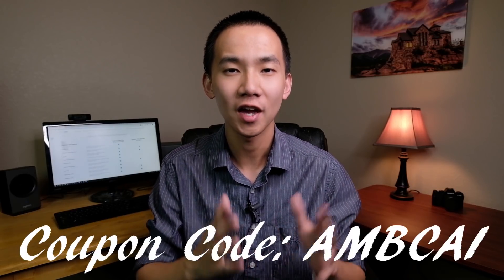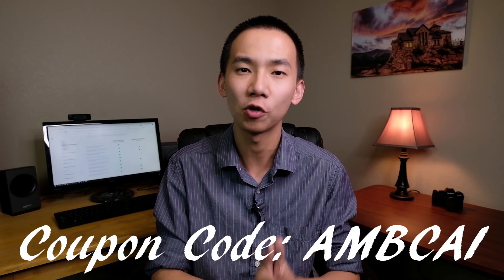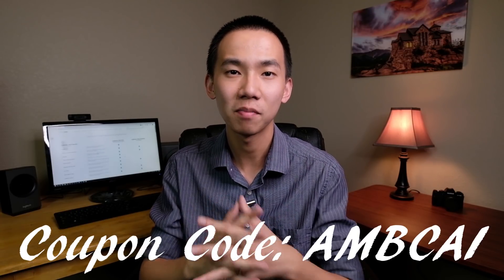Capture One 11.3, a HUGE update for Fujifilm users!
Fujifilm X-T100